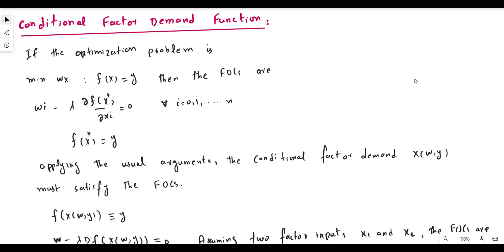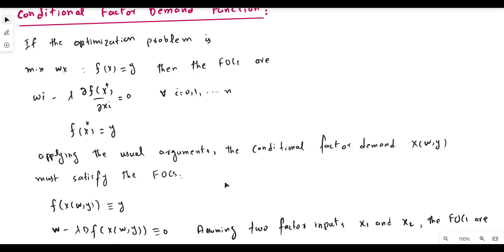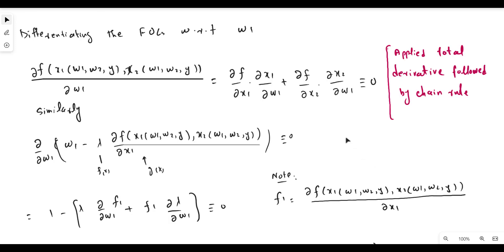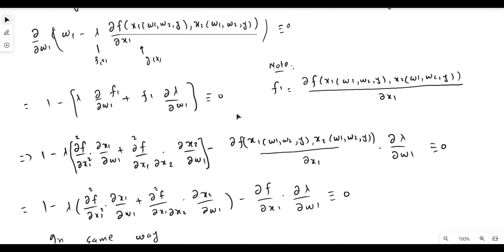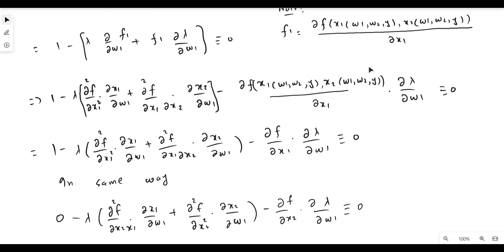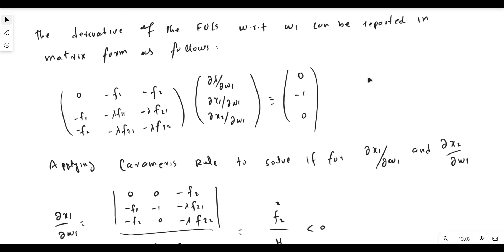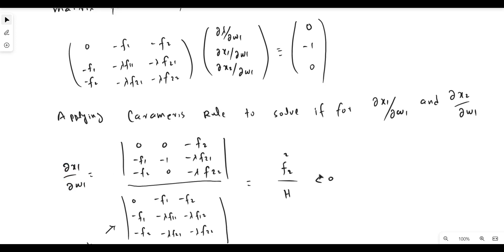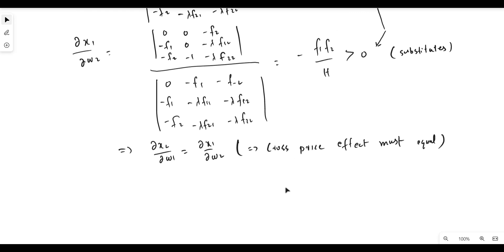Conditional Factor Demand Function and Comparative Statics of Cost Minimization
This video derives the conditional factor demand function from the cost minimization subject to a given level of output. The comparative statics of the cost minimization is then analyzed from the first order conditions to observe the cross price effects and own price effects of the factor inputs.